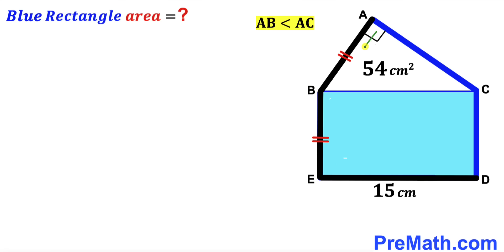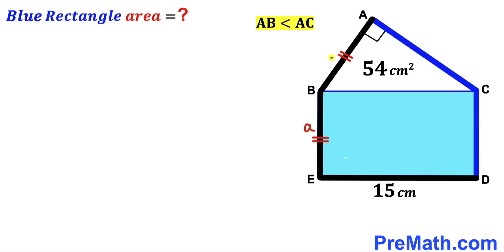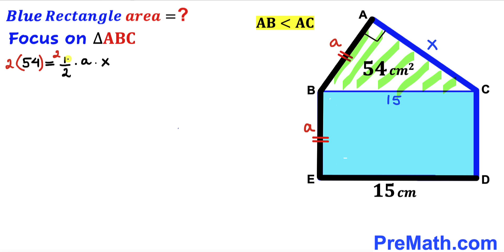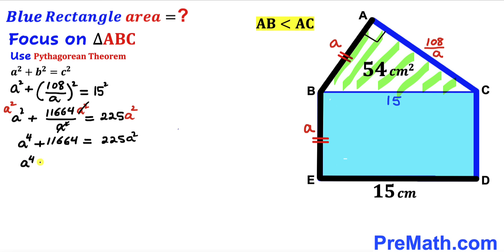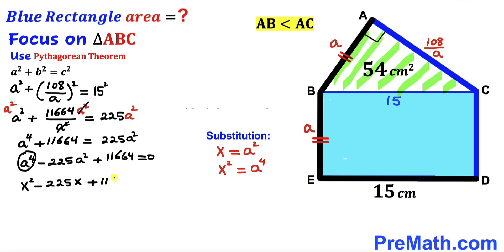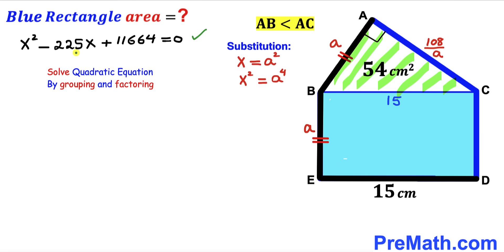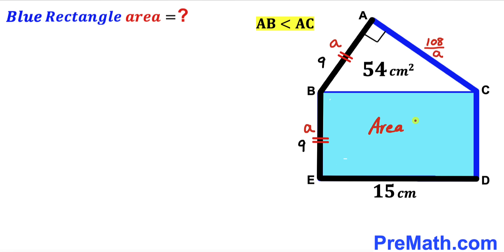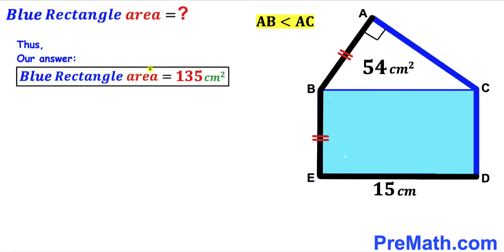Can you find area of the Blue shaded Rectangle? | (Triangle)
Learn how to find area of the Blue shaded Rectangle. Important Geometry and Algebra skills are also explained: Pythagorean theorem; area of the Triangle formula; area of the Rectangle formula. Step-by-step tutorial by PreMath.com

blackpenredpen
math olympics
olympiad exam
math olympiada
British Math Olympiad
olympics math
olympics mathematics
Number Theory
mathcounts
math at work
Pre Math
Olympiad Mathematics
Olympiad Question
Geometry
Geometry math
Geometry skills
Right triangles
imo
Competitive Exams
Competitive Exam
Calculate the length AB
Pythagorean Theorem
Right triangles
Intersecting Chords Theorem
coolmath
my maths
mathpapa
mymaths
cymath
sumdog
multiplication
ixl math
deltamath
reflex math
math genie
math way